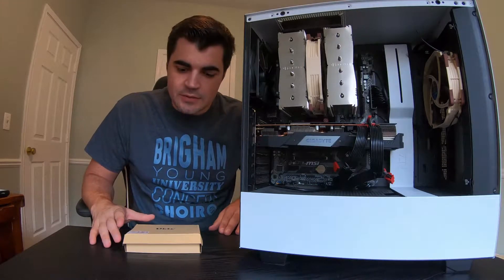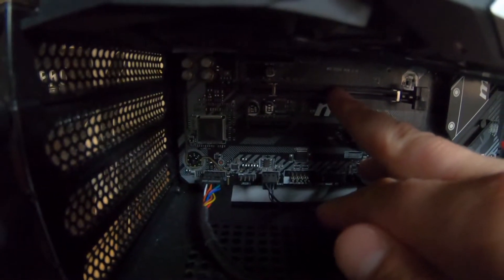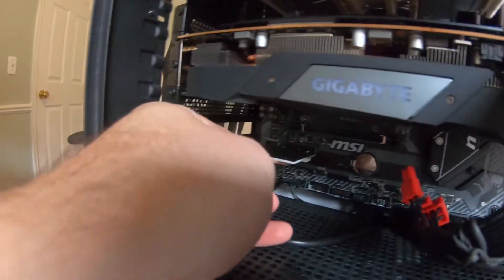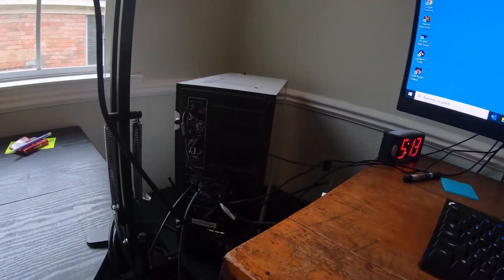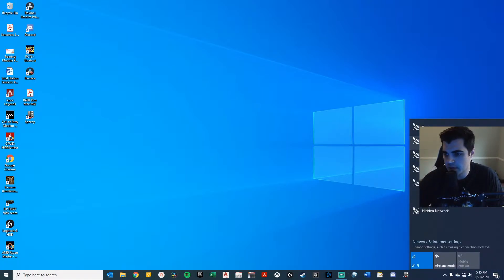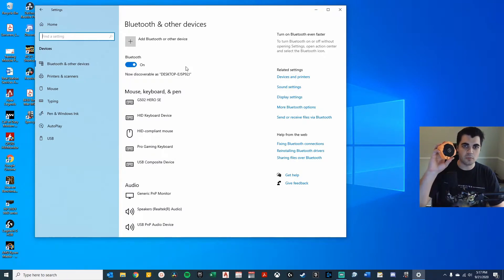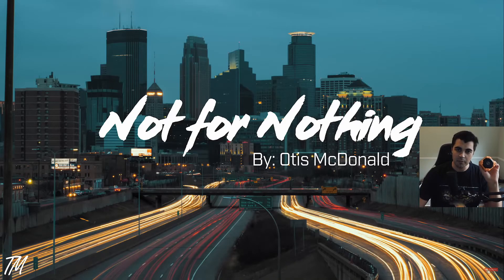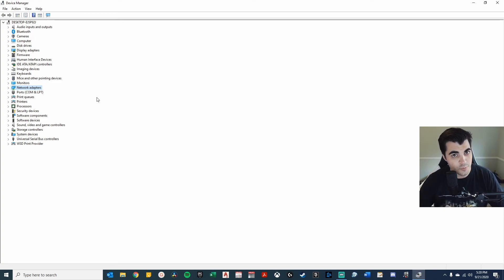Ubit Wifi 6/BT 5.0 PCIe card install tutorial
This is the review of the Ubit brand for a Wifi/Bluetooth expansion, but this tutorial could work for any.

Remember: the manufacturer also has the drivers available to download on their website if you notice that Windows isn’t recognizing your device. This manufacturer’s drivers are specifically on their

Hope this helps someone! Sorry my face covered the wifi section for a second there.